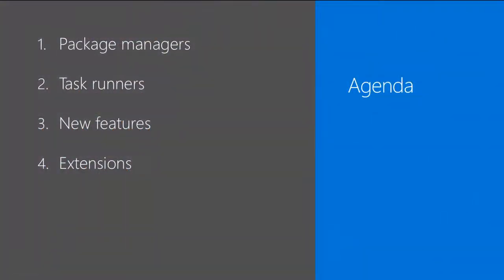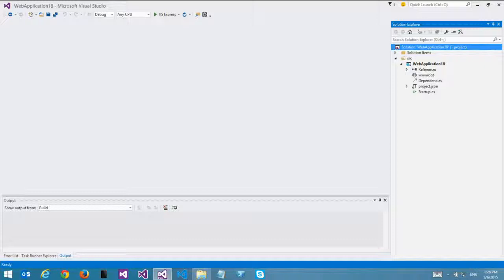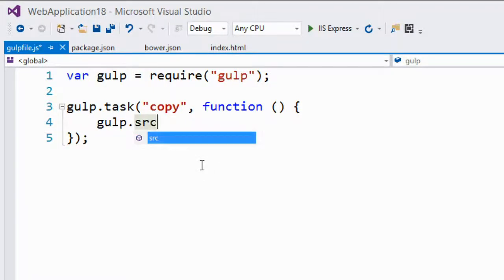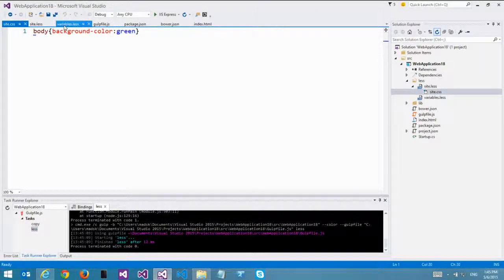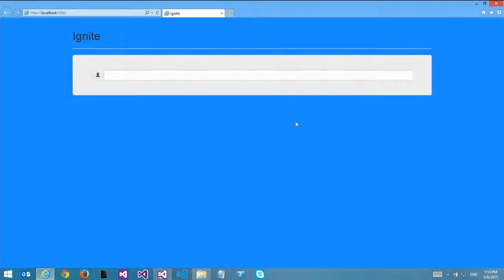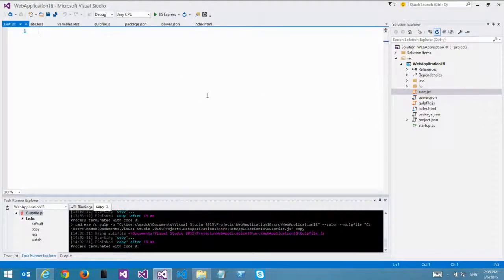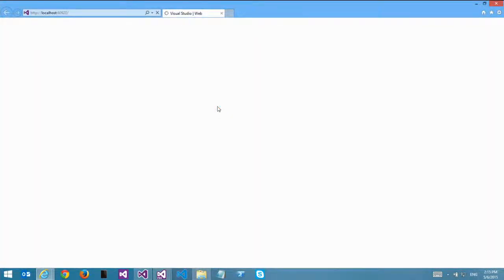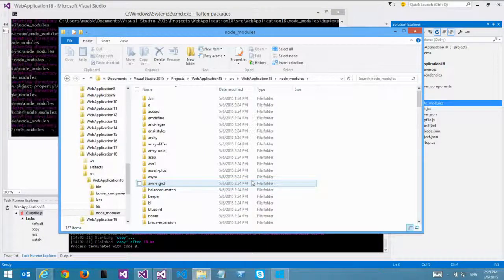Microsoft Ignite 2015 Microsoft Visual Studio for Web Developers